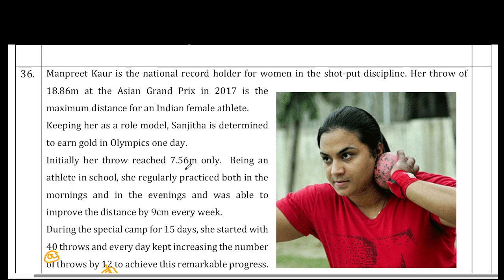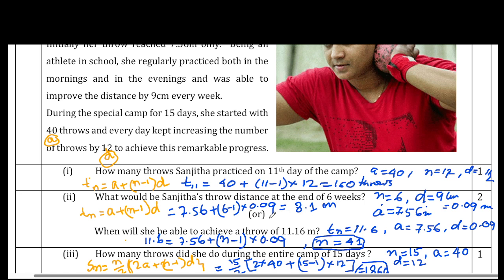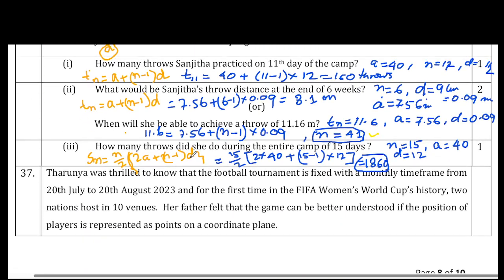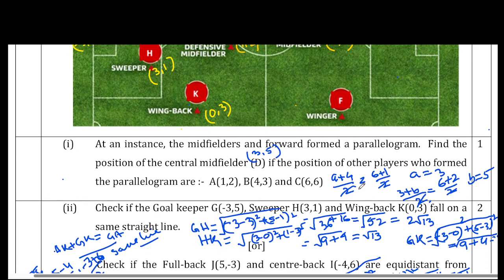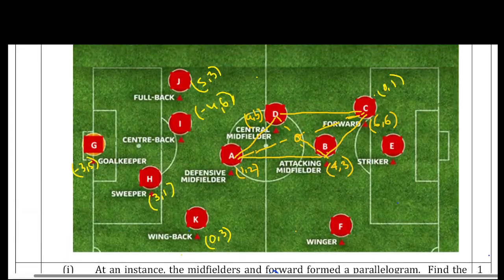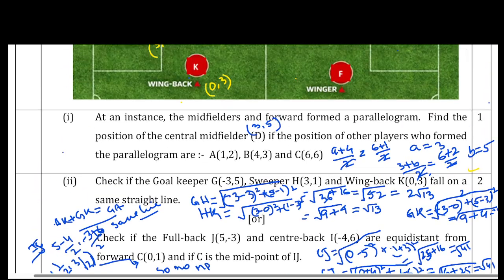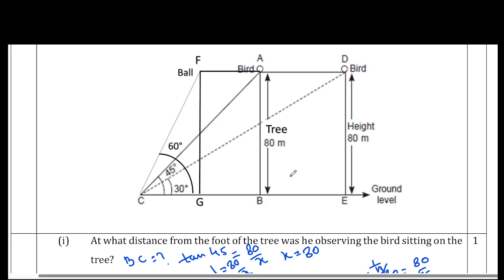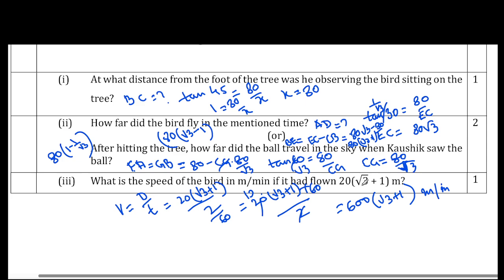EASY TIPS CBSE CLASS X MATHS (PART-VI) SECTION-E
Time management series -Part VI- Section E  -Case Study  Base -3 Qs 12 Marks -below 20 minutes